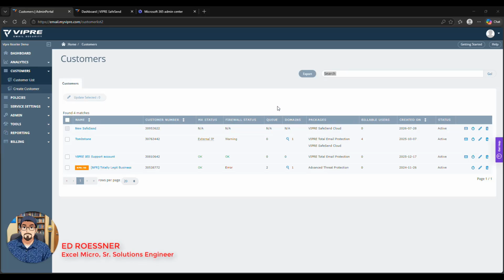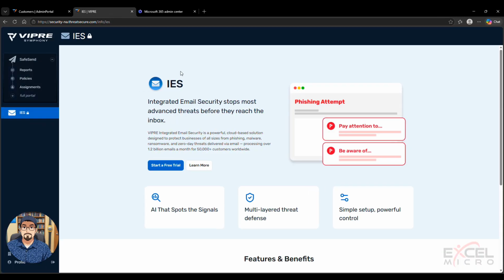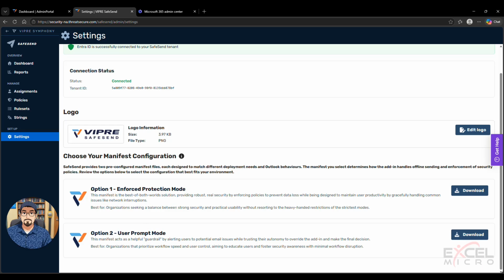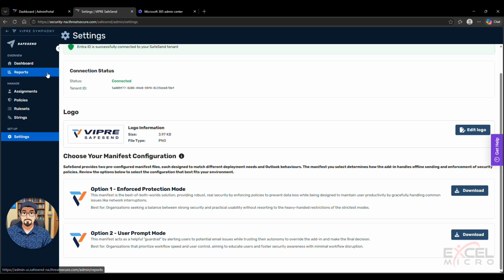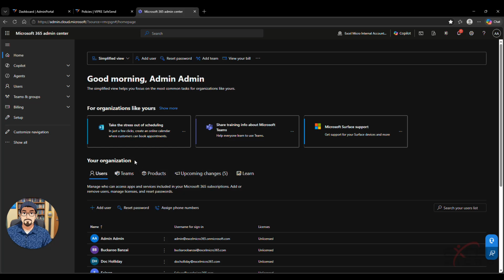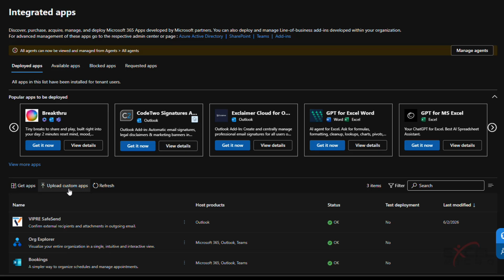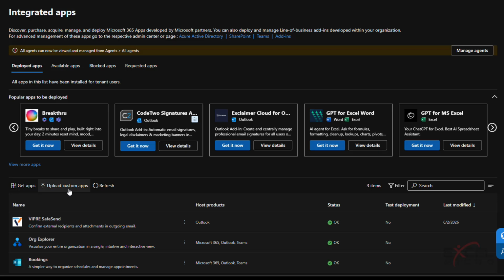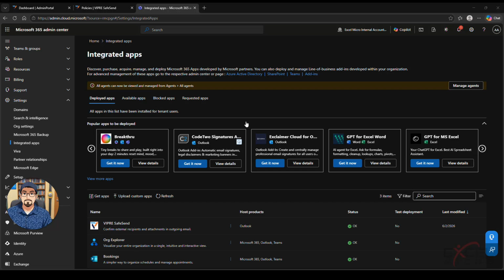SafeSend Quick Deployment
Join Excel Micro's Sr. Solution Engineer, Ed Roessner, as he demonstrates extremely fast and easy process to deploy VIPRE SafeSend, a Microsoft® Outlook® add-in designed to prevent sensitive data leaks.

00:00 Quick SafeSend Cloud overview
01:02 Download SafeSend manifest file
02:04 Upload manifest to Office 365
03:31 Final setup summary and timing